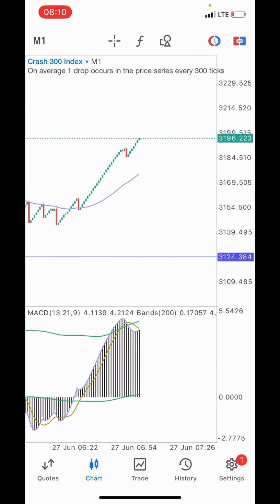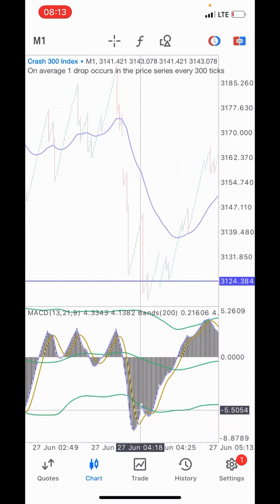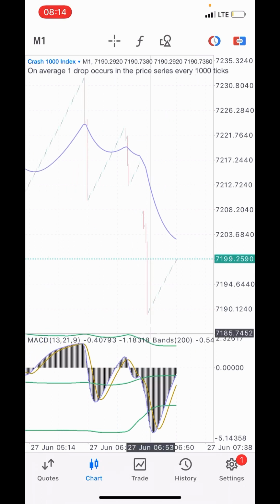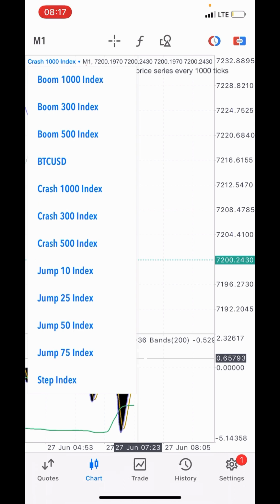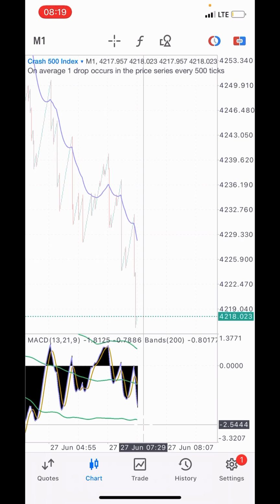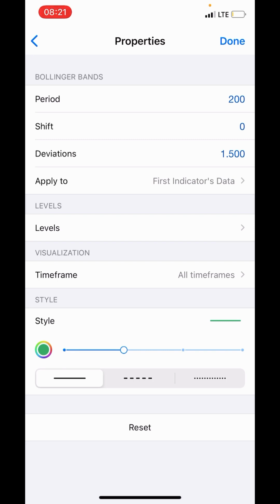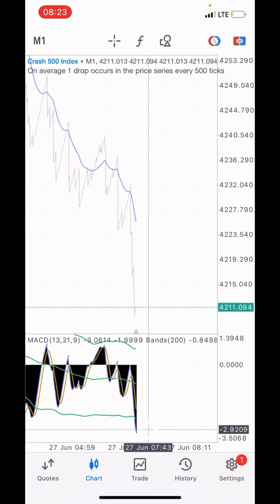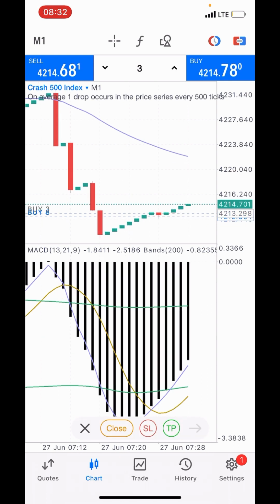INSTANT PROFIT FOR BOOM AND CRASH WITH LIVE REAL ACCOUNT ILLUSTRATION. 100% BEST INDICATOR SETTINGS